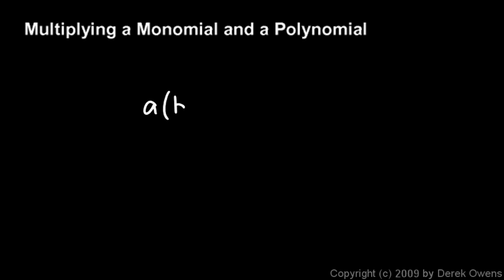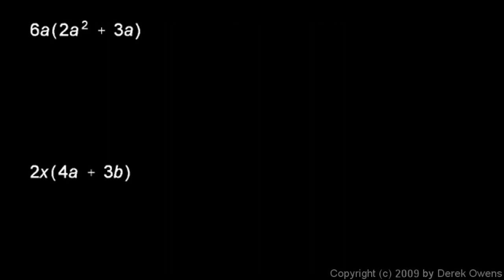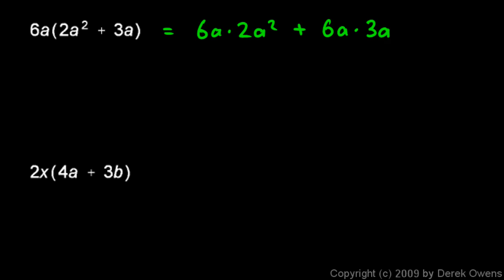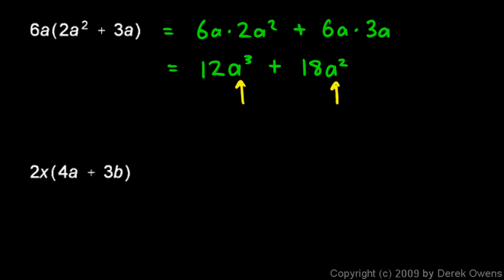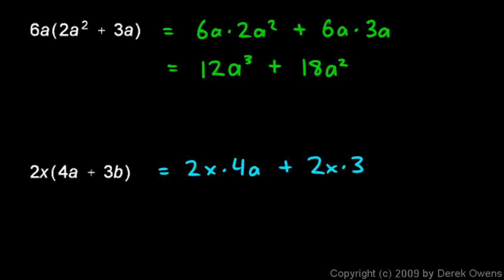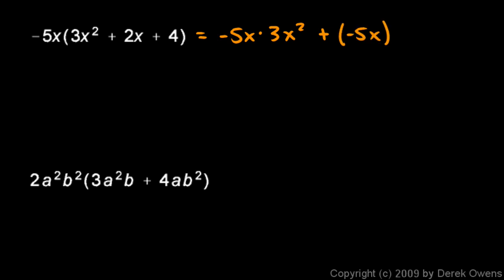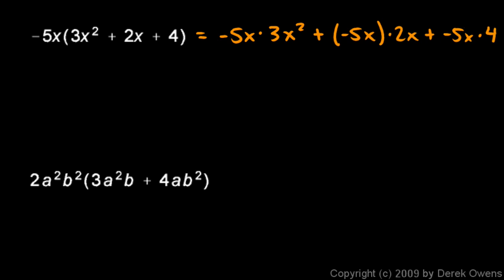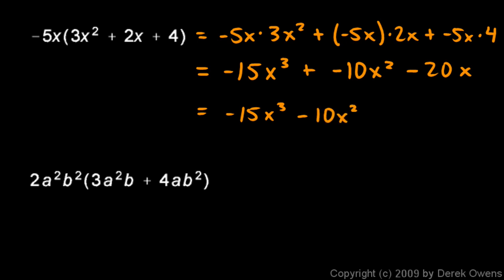Prealgebra 10.4b - Multiplying a Monomial and a Polynomial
How to multiply a monomial and a polynomial.  The concepts are explained and examples are worked out and explained.  From the Prealgebra course.  Also appropriate for an Algebra 1 course.